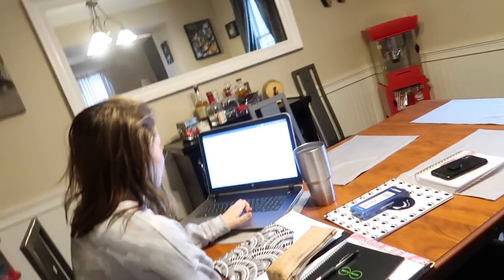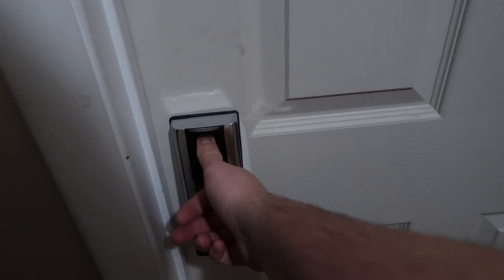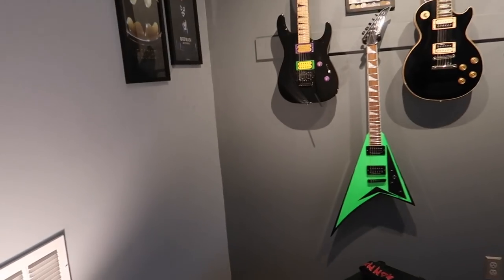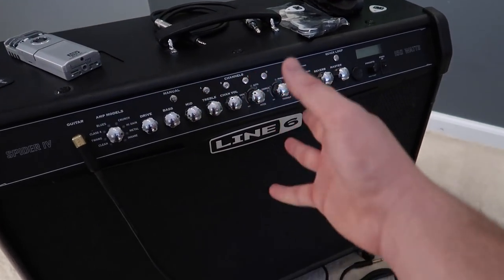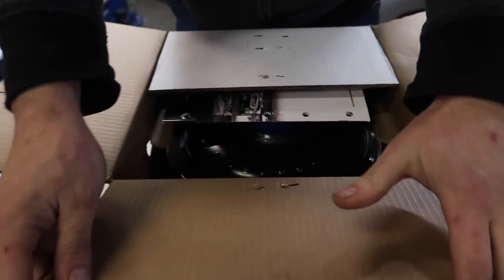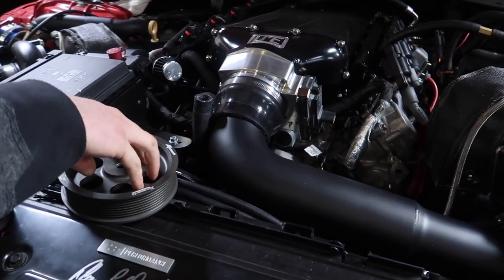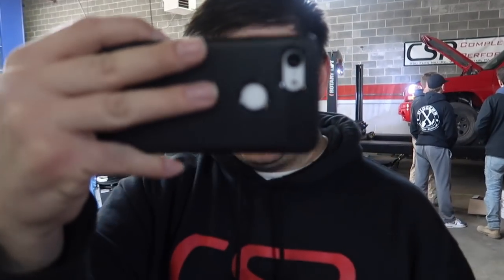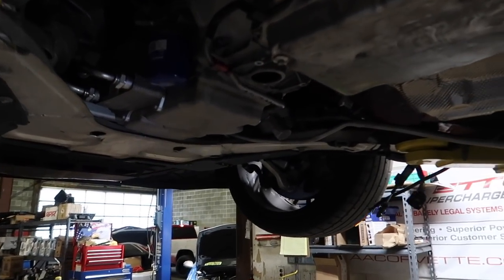FIRST MOD To The 10 Speed Auto Transmission!!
WEBSITE and SWAG!!

GuitarmageddonZL1
Hummelstown, PA 17036